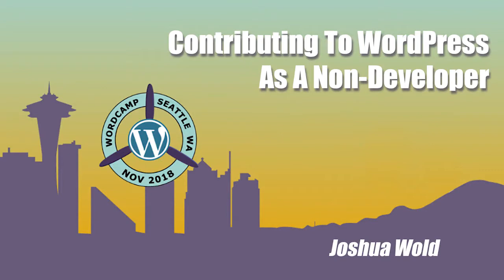Joshua Wold: Contributing to WordPress as a non-developer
11 years. That’s how long I’ve been using WordPress to create websites as a part of design and development teams. 2017 was the first year I started giving any real contribution back to the WordPress project. Before that I tried. I kept looking at this thing called Trac, I even created an account and followed some of the development tickets. But I felt blocked since my primary background is in design. I didn’t know how to get started.
All that changed last year when I was given a unique opportunity by my company to donate time to helping in the make.wordpress.org work. In this talk I’ll share the process I went through from not knowing where to get started, to jumping into a few tickets, to helping lead parts of the work being done in WordPress.
If you’re curious about giving back to WordPress, but don’t have a ton of development experience, then this talk will be for you. Let’s go through this journey together.